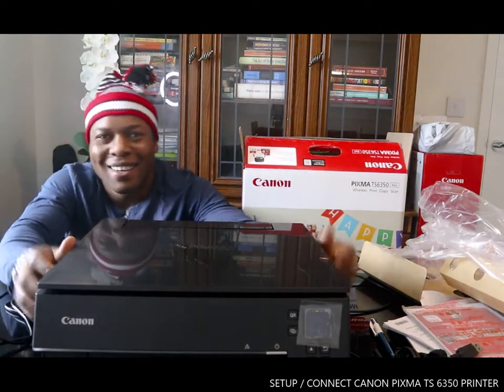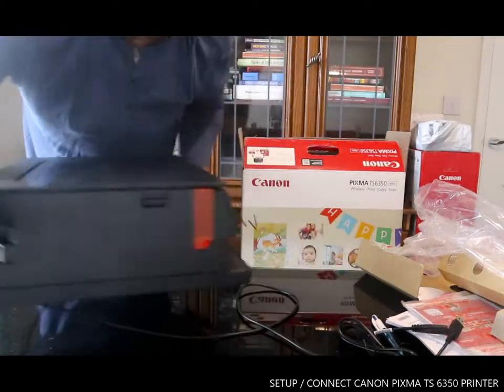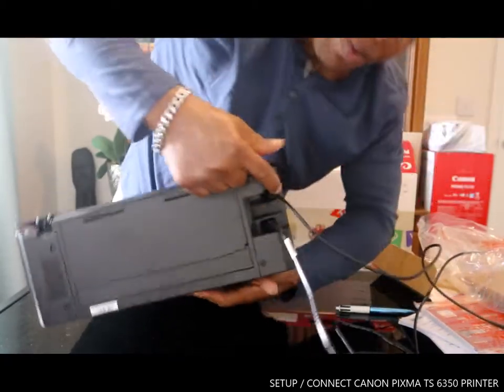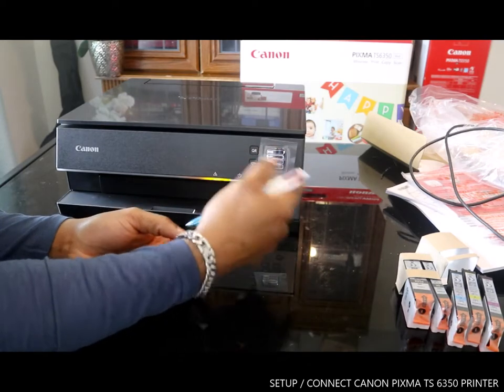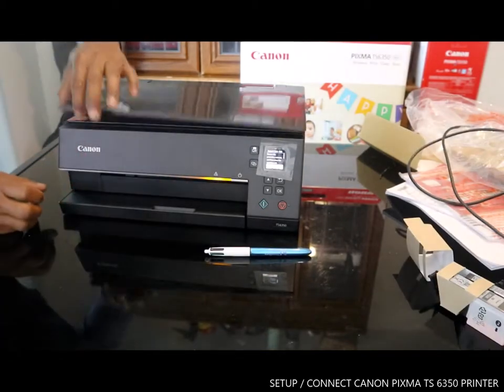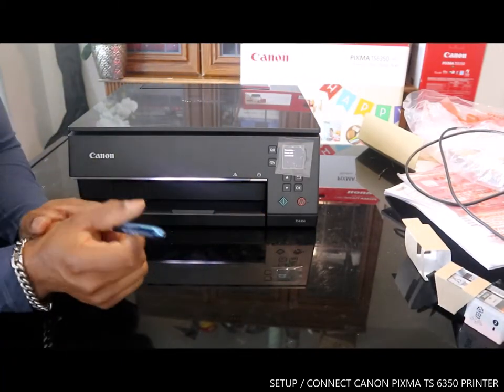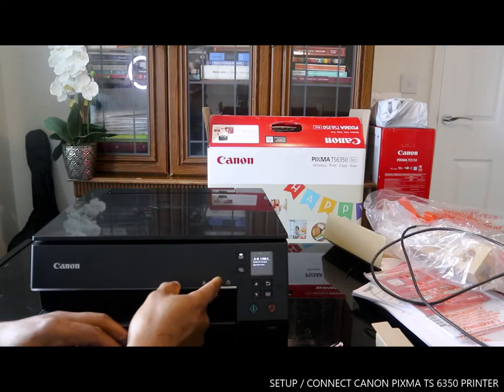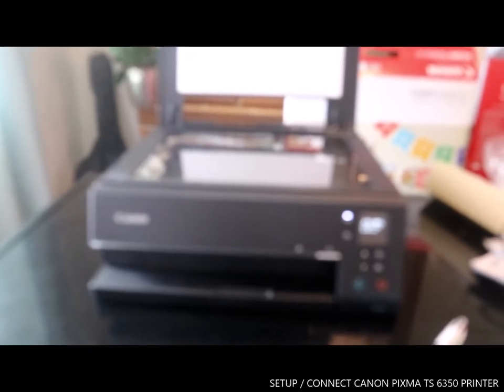SETUP / CONNECT CANON PIXMA TS 6350 PRINTER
SETUP / CONNECT CANON PIXMA TS 6350 PRINTER. CANON PIXMA HOME PRINTERS OFFERS SMART CONNECTIVITY WITH COPY, SCAN AND FAX FUNCTIONS ALONG WITH A4/A3 SIZE COLOUR PRINTERS TO SUIT EVERY NEED.https (Amazon)